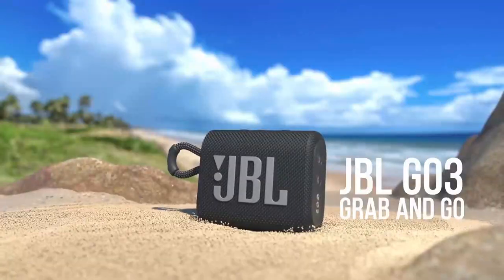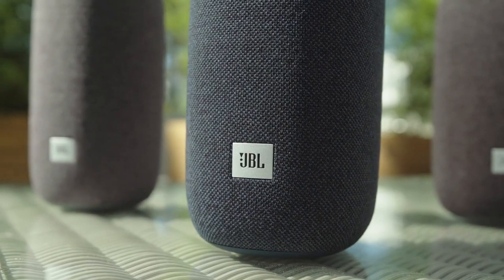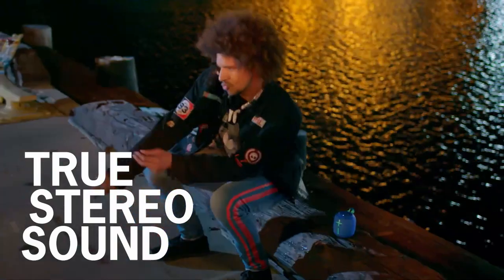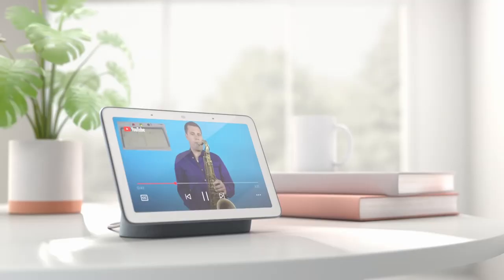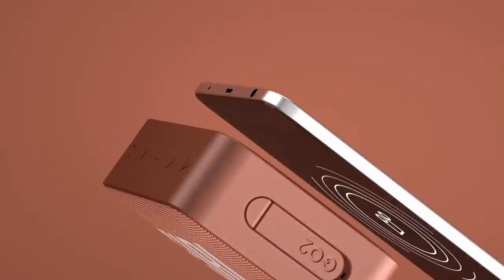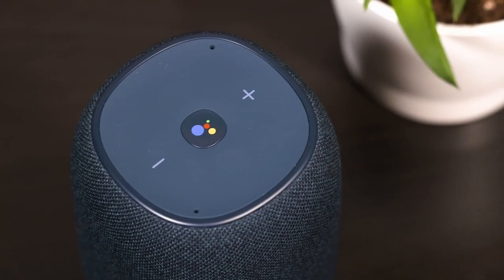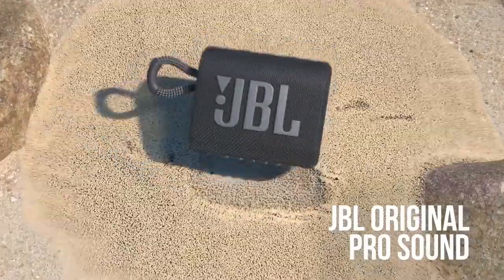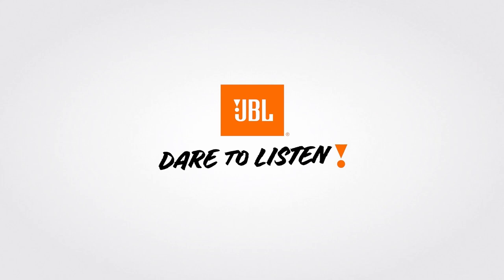Top 5 Bluetooth Speakers under 100$ | 9to5Game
List:
1. Ultimate Ears Wonderboom 2
2. Google Nest Hub
3. JBL GO 2
4. JBL Link Portable
5. JBL Go 3